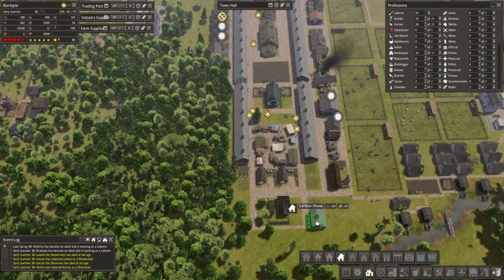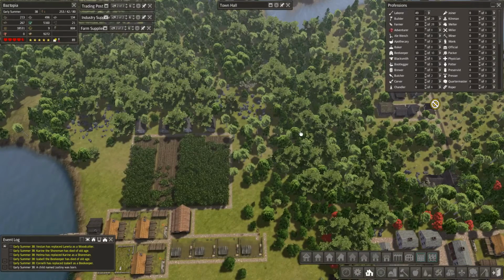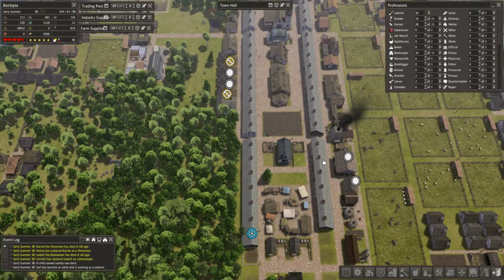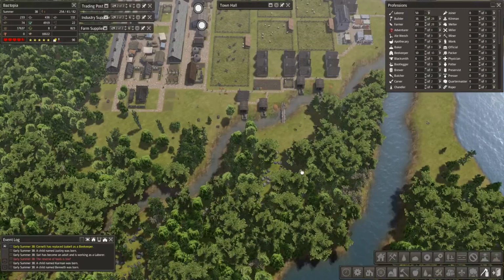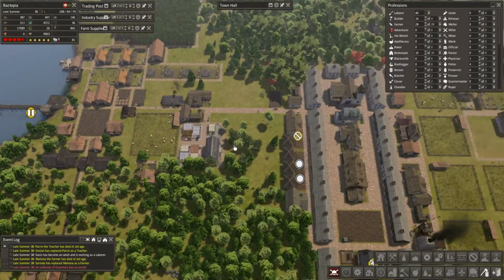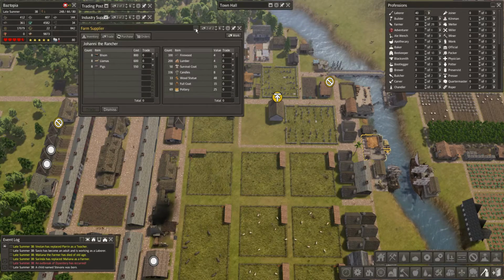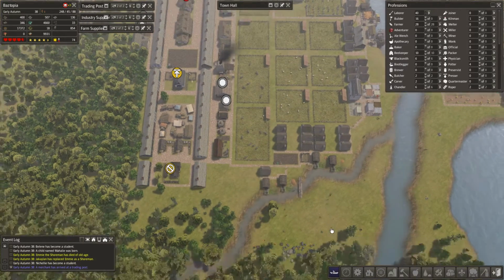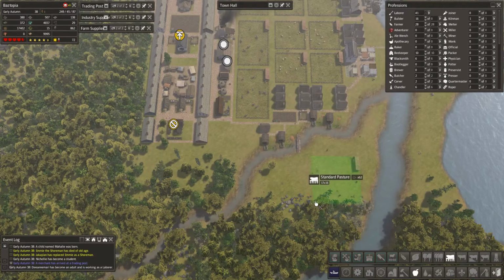Let's Play Banished: Baztopia S1:E36 - CC 1.6 - You Have Died Of Dysentery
In Episode 36 we yet again have some immigrants knocking on our door.  A lot of them in fact.  Based on the video title, I bet you can guess what comes from that request :)

I posted this link in the last episode but since I mentioned it again in this episode, here is the link to the SSHD I got:

At the time of this recording the mod is still in beta and not on Steam: